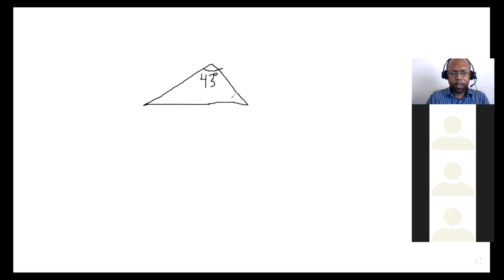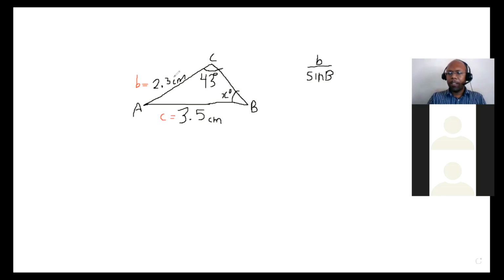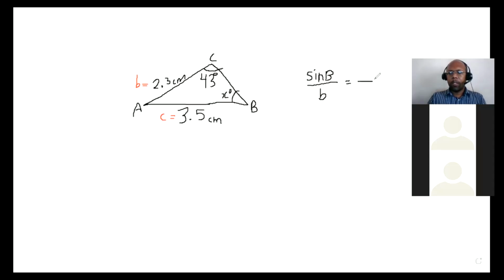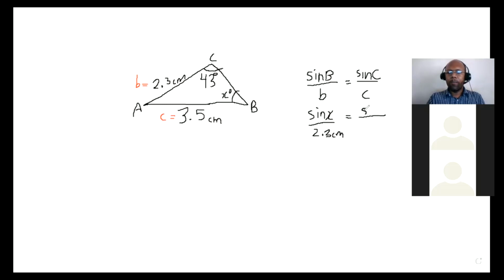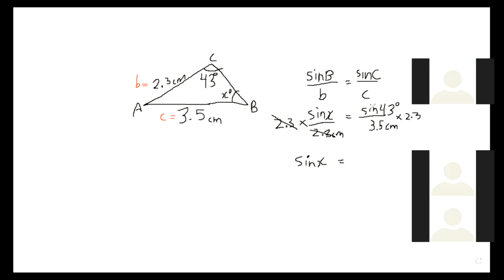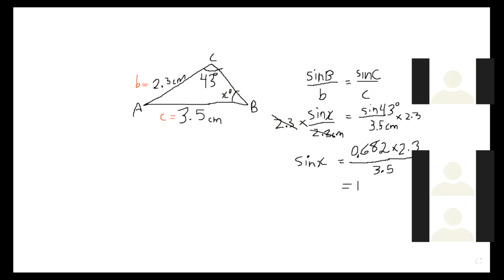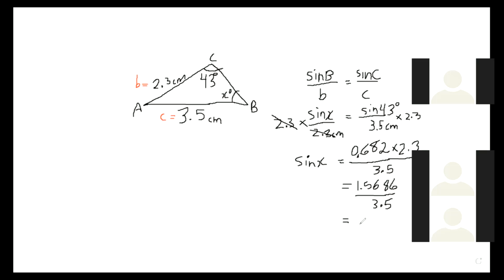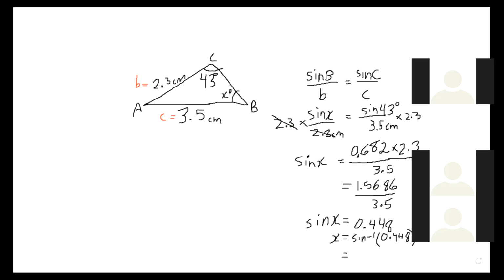Sine Rule - Missing Angle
In this lesson we find the missing angle using the Sine Rule.